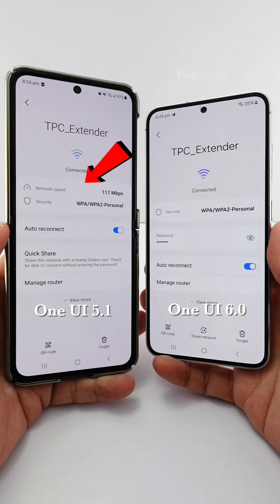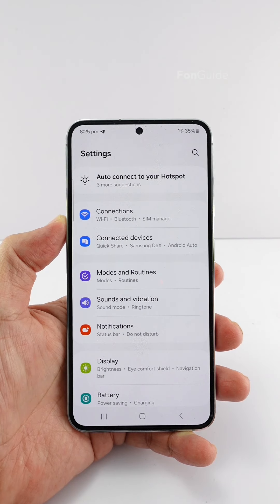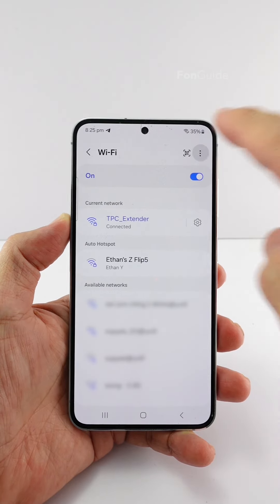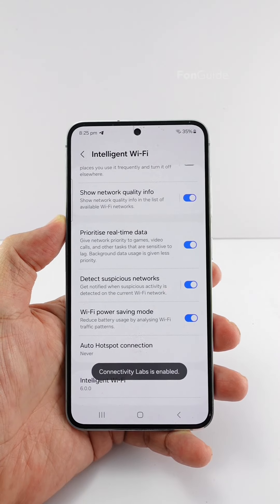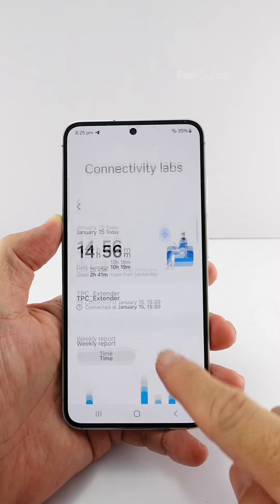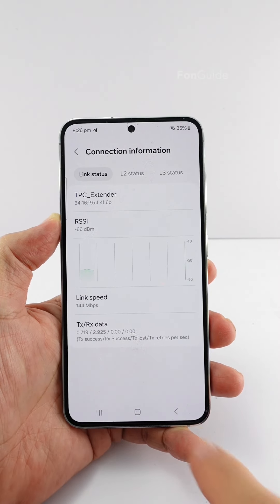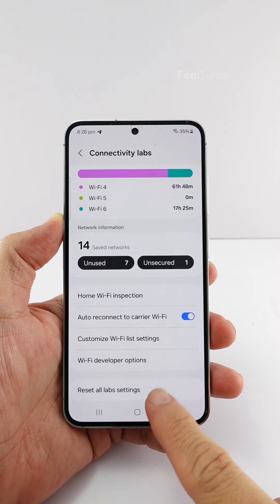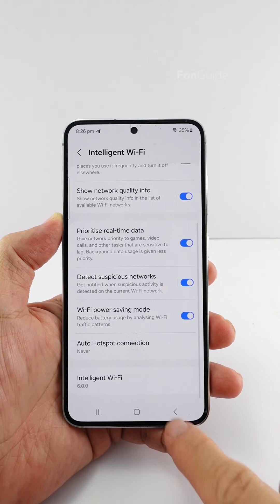How to see Wi-Fi link speed in Samsung One UI 6.0?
In this video, you learn how to enable the Connectivity Lab option and find the link speed field.

Q&A [English]:

Q&A [Chinese]:

Other links:
Samsung Galaxy phone Q&A (English)